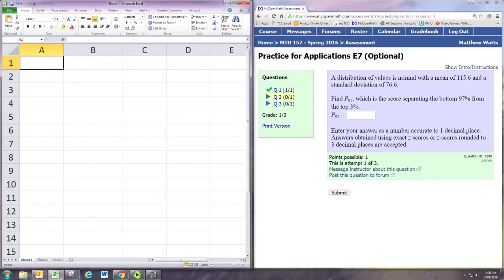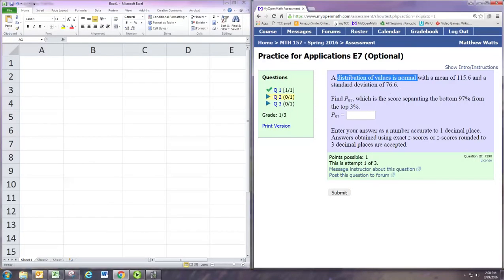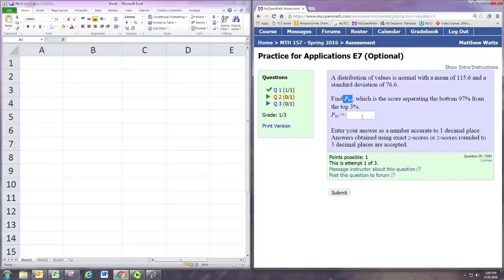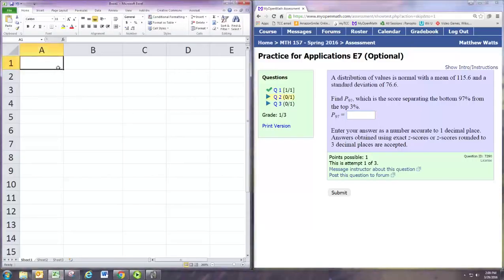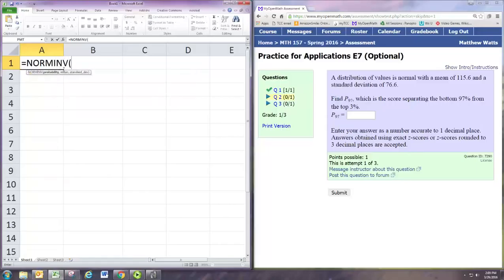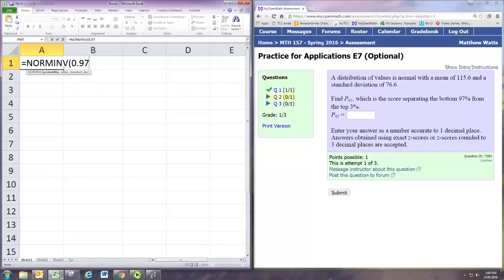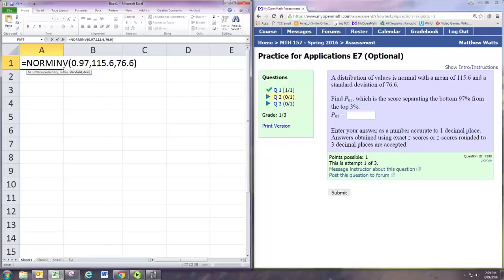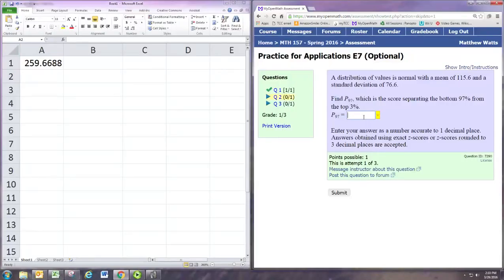E7 Practice Applications 2 Excel default 40ad76d0